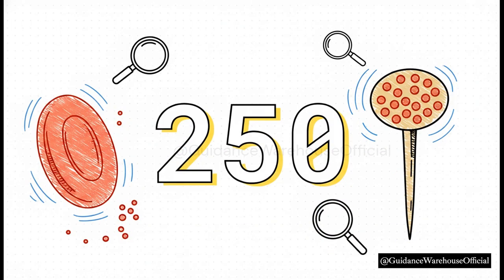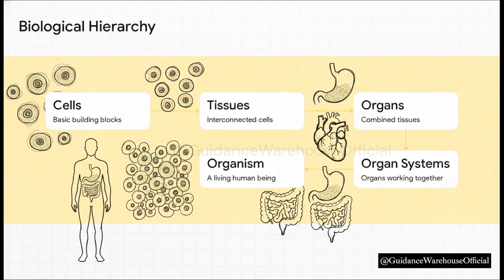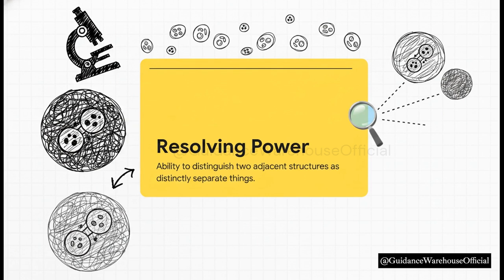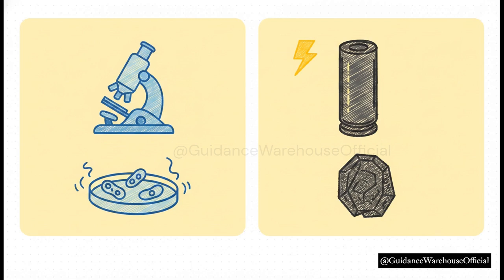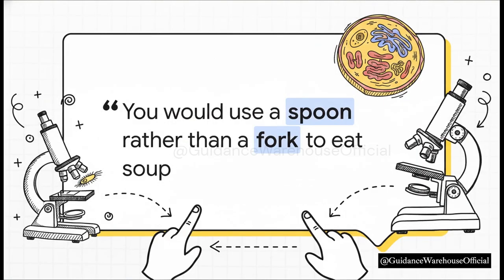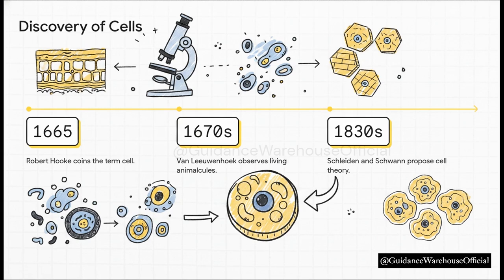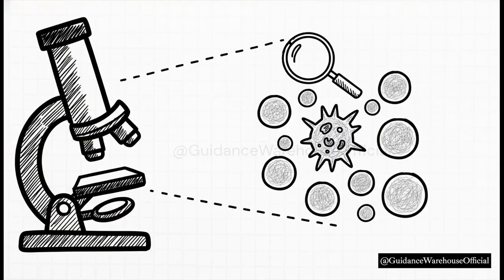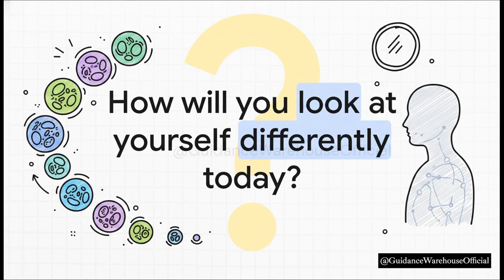Lecture 11 | Cells | The Fundamental Building Blocks of Life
Every living thing on Earth, from the smallest bacteria to the largest blue whale, is constructed from the same basic unit: the cell. In this video, we explore why cells are considered the fundamental building blocks of life. We dive into the fascinating world of cellular biology, examining the structural differences between prokaryotic and eukaryotic cells and the specialized functions that allow them to sustain life.

Understand how these microscopic factories work together to build tissues, organs, and entire biological systems.

Key Topics Covered:

The Cell Theory: The three pillars of modern biology.

Prokaryotes vs. Eukaryotes: Understanding the evolutionary divide.

Organelle Overview: The roles of the Nucleus, Mitochondria, and Ribosomes.

Specialization: How cells differentiate to perform specific tasks.

The Scale of Life: Visualizing just how small and complex a cell really is.